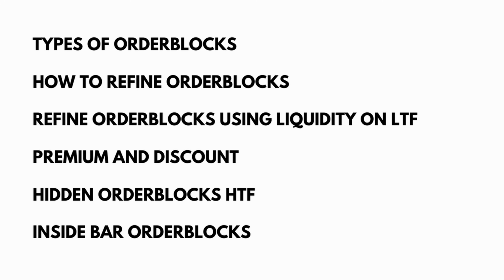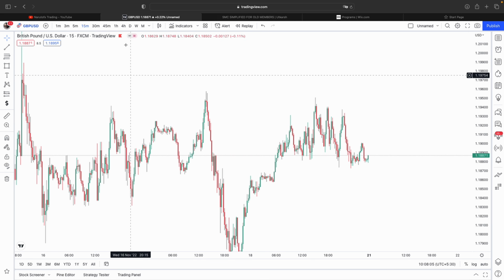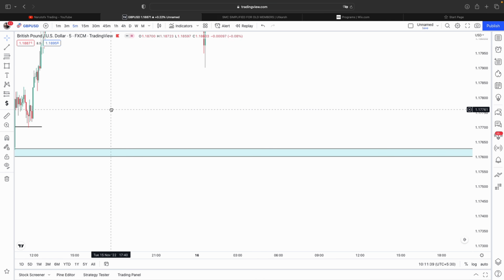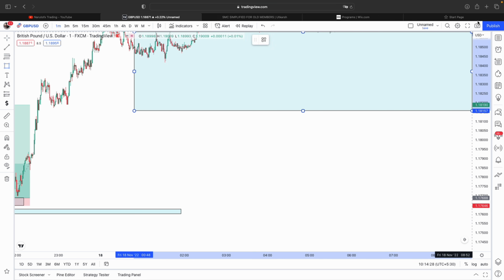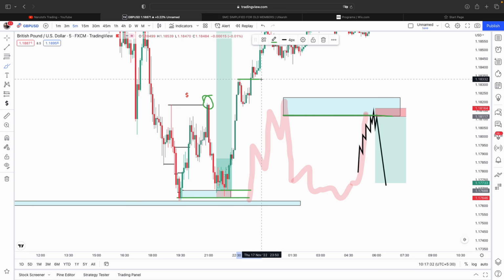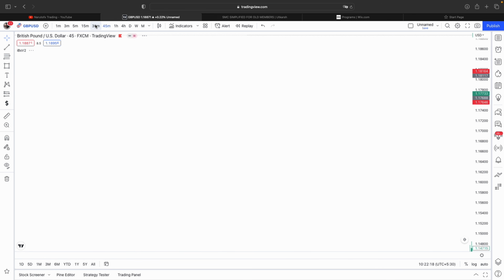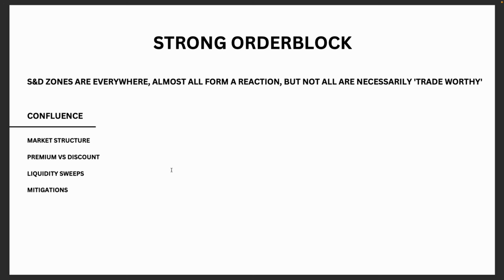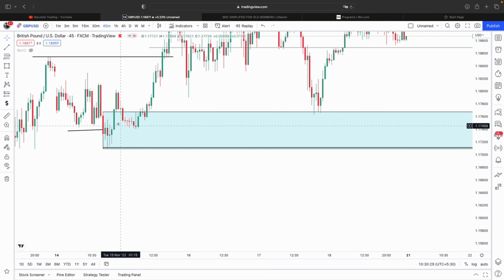ORDER BLOCK + LIQUIDITY model Super easy strategy 🔥🔥🔥 SMC ICT Game Changer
Hey Folks welcome